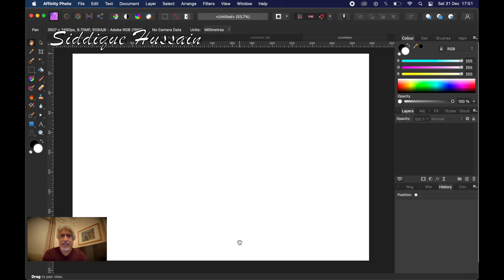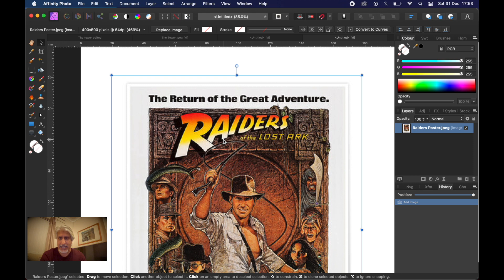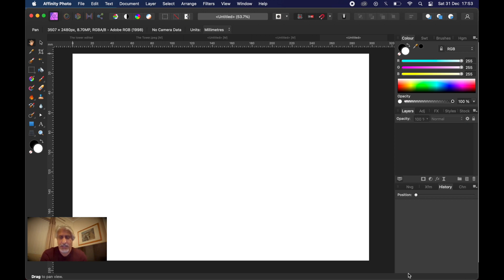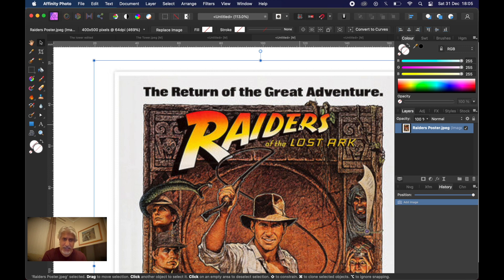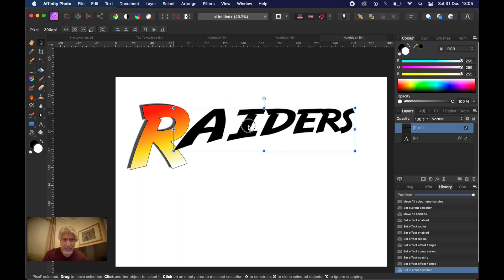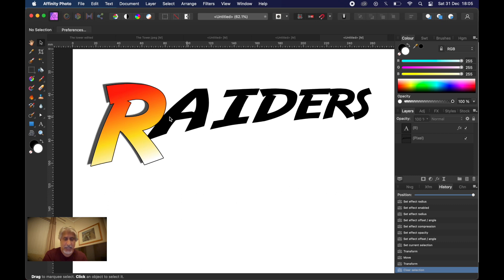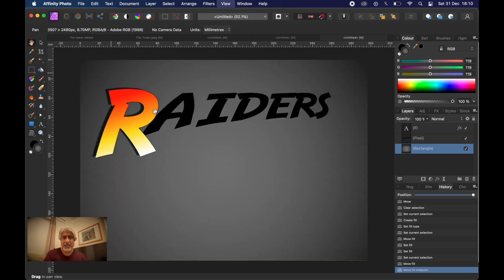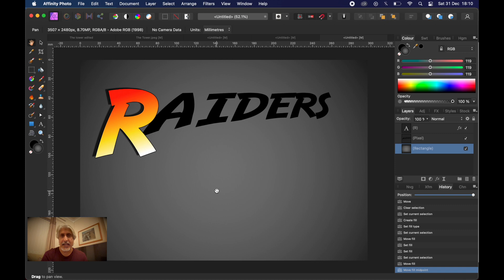Affinity Photo - Gradient on Text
As a quick follow up to my previous video tutorial on using multiple gradients here we cover using the gradient tool on text. This can be useful for a variety of creative applications; such as honing your skills emualating pop culture titles, type styles or logos. Plus, it can be used for generating your own style of text or logo, either for yourself or indeed for a client. This video will cover me using the 'Indiana Jones' logo for inspiration, as argueably that has one of the most recogniseable uses of a gradient on stylised text in the last 40 years. Very much in the mould of pulp fiction stories of the 1930s and 1940s and the serialisations which resulted from those stories.